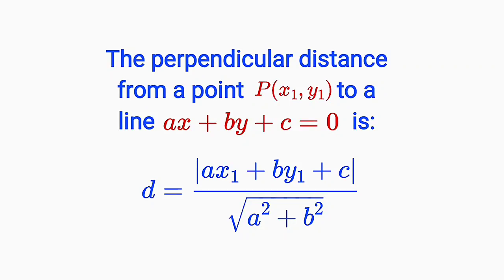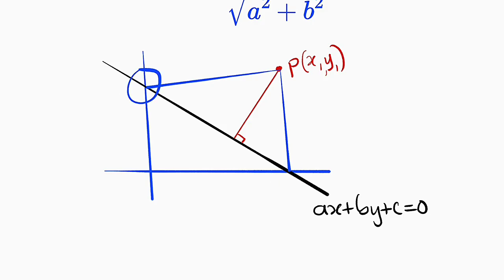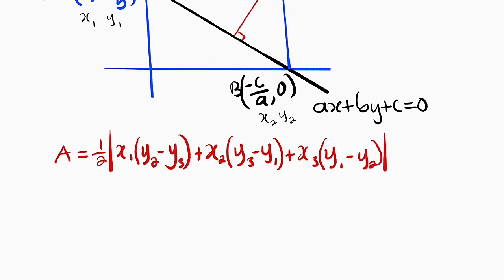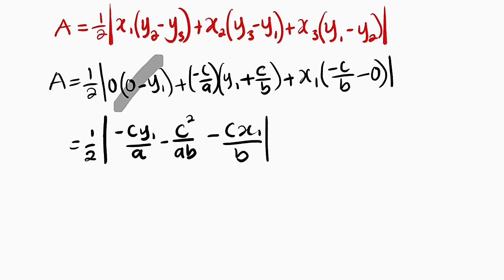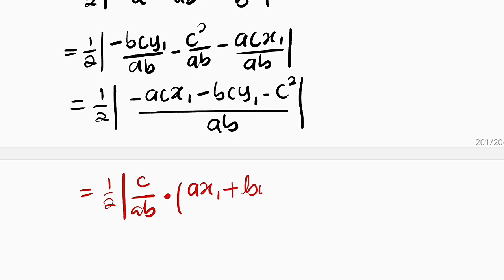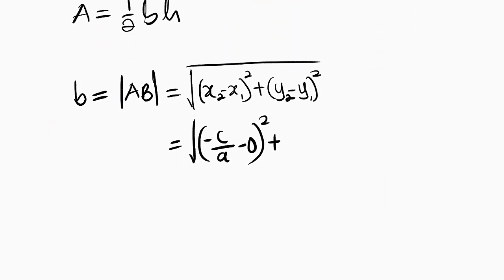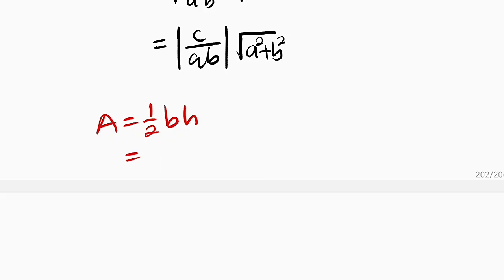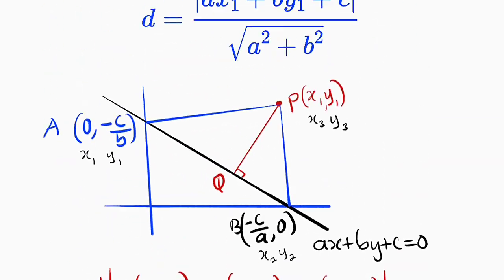How to Derive the Perpendicular Distance formula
In this video, we derive the formula for calculating the shortest perpendicular distance from a given point
 to a straight line
This derivation uses coordinate geometry principles to show exactly how the formula
 is formed. Perfect for high school, AP Calculus, and college students studying analytic geometry.